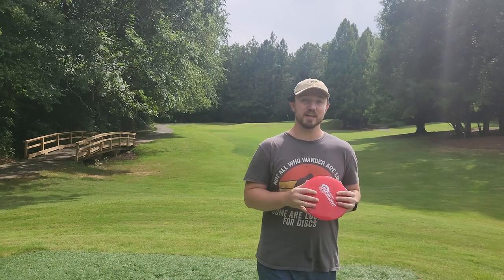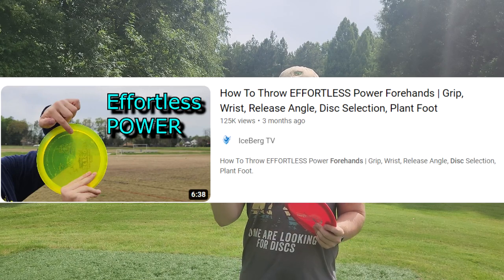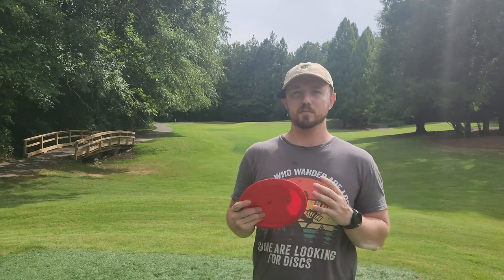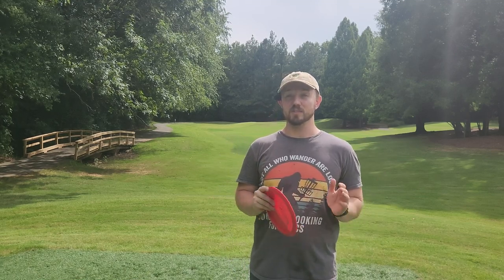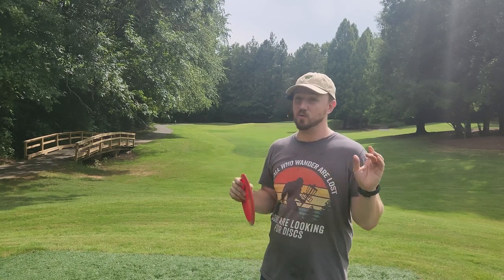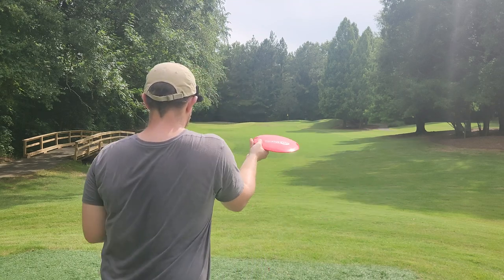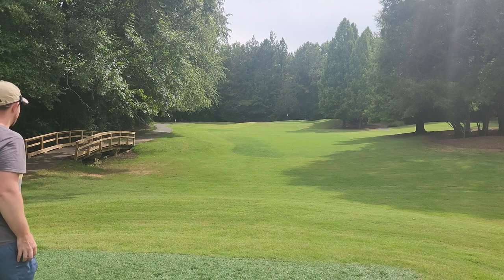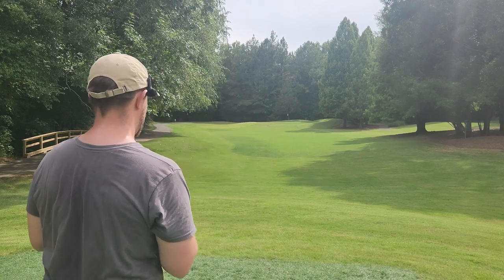The Secret To Smooth And Far Forehands (ALL PROS DO THIS)